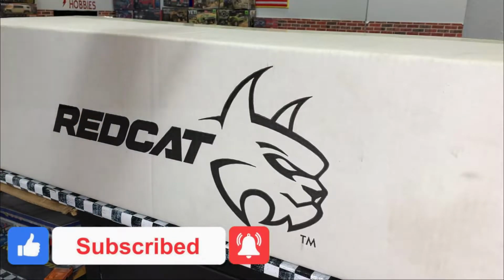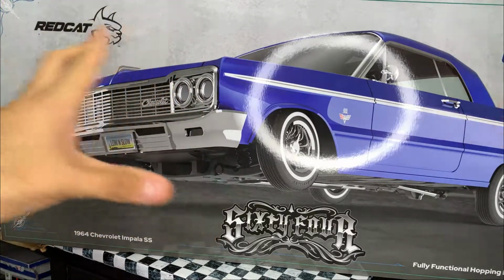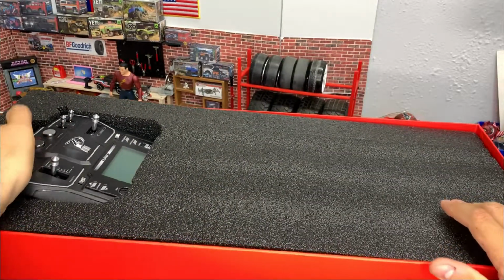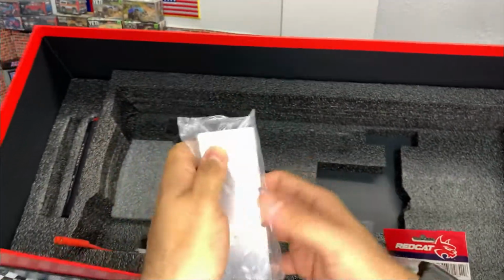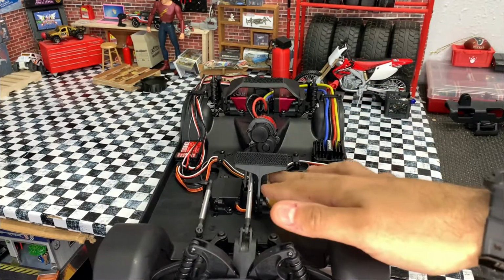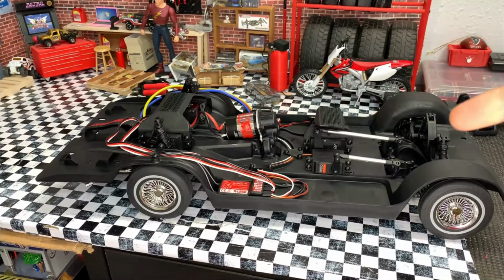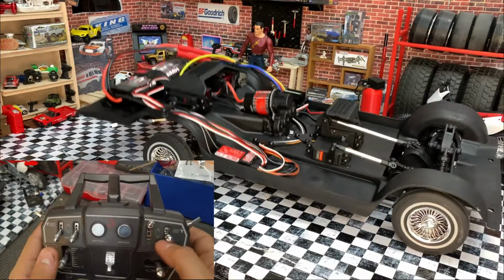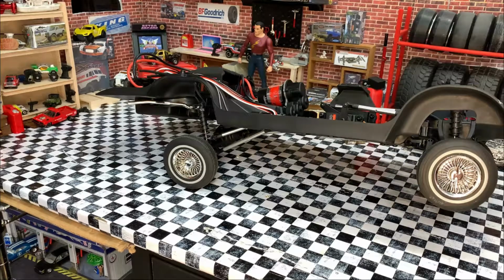REDCAT RACING : SIXTY FOUR UNBOXING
If you want the spindles that fix the camber issue on this rig you can order them

The new spindles from Redcat won't be available until the summer.